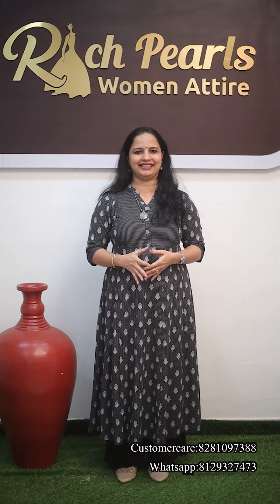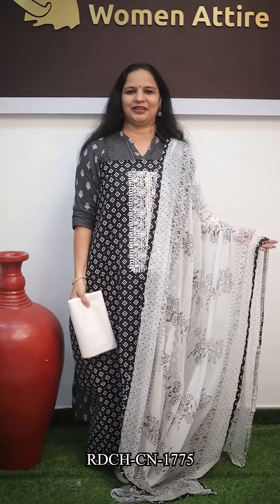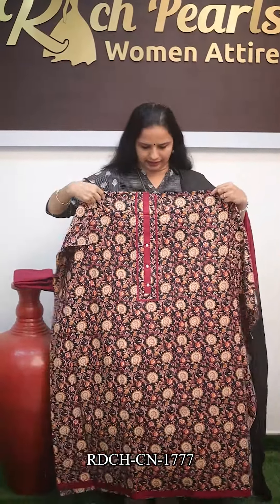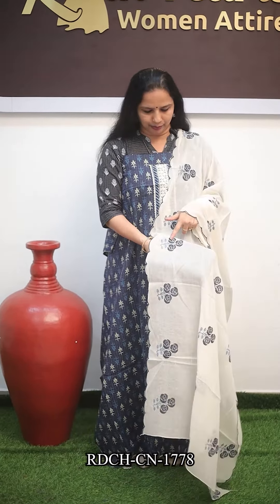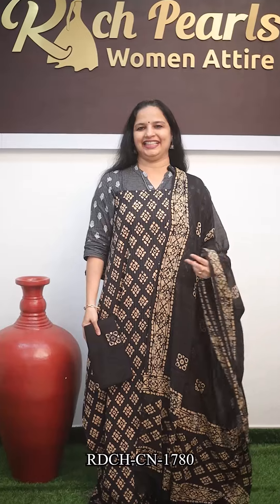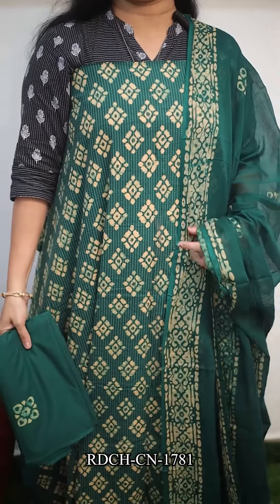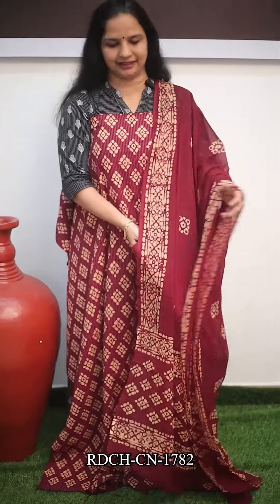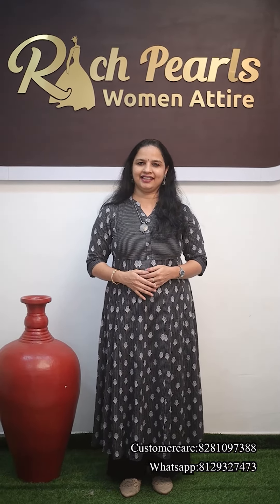ASSORTED COLLECTION OF COTTON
If  you want to purchase any products in this video

(Readymade items)
For readymade churidar sets

(Running materials)
For cotton materials

(Designer Items)
For Designer sarees